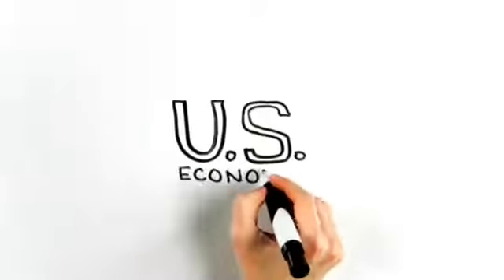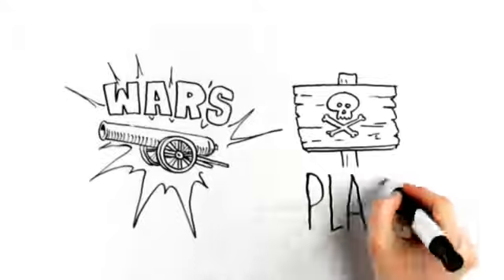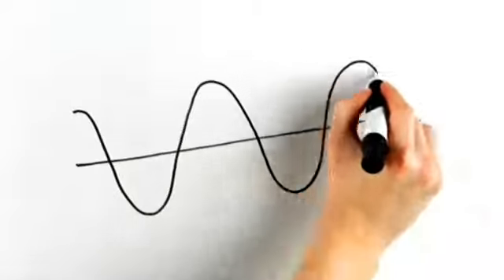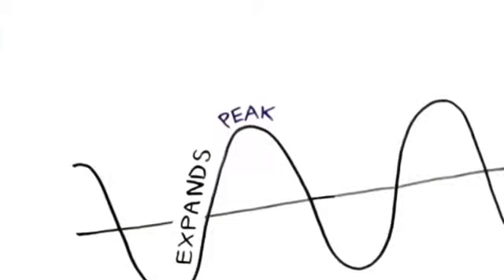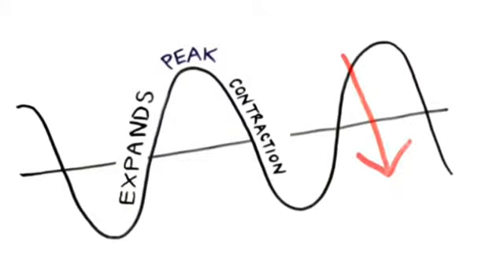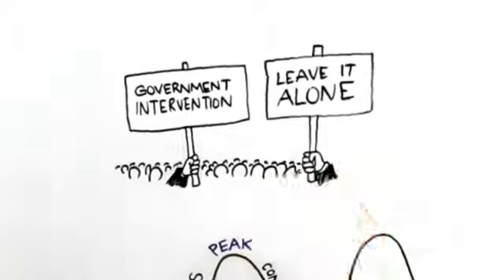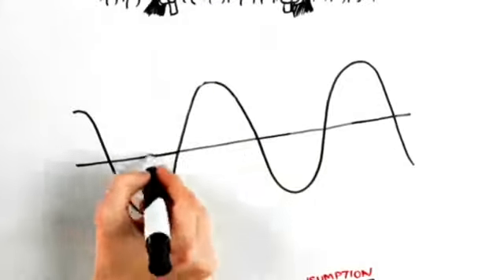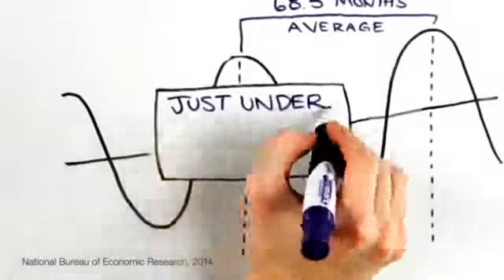The Business Cycle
This video discusses the business cycle and how the US Economy expands and contracts.